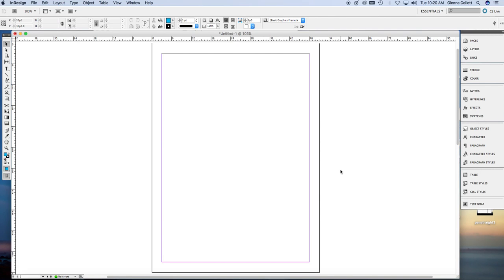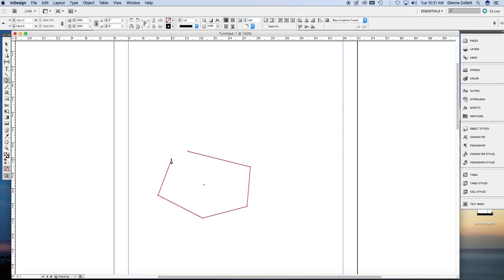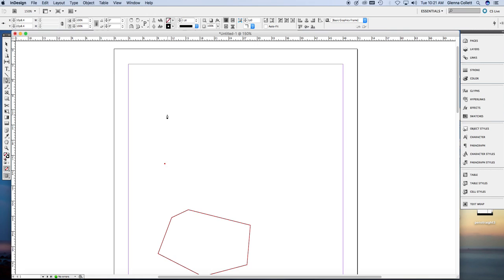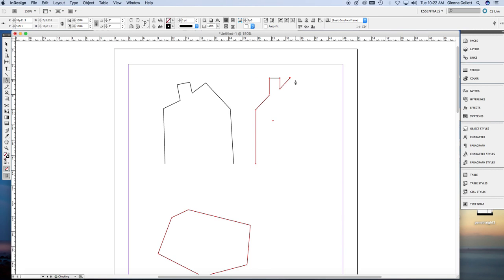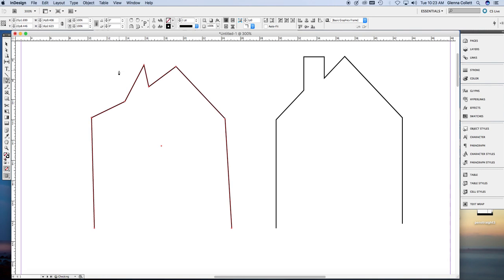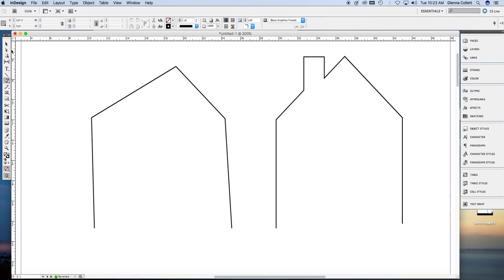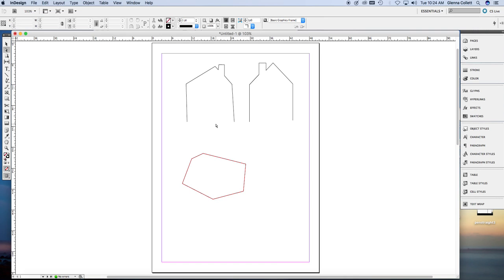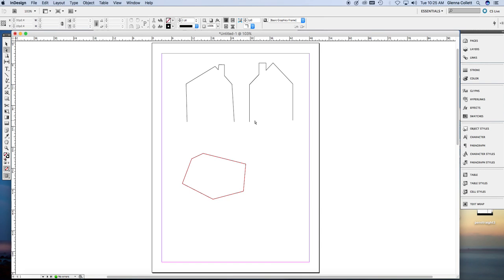Pen Tool Straight Lines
InDesign's pen tool is great for making shapes with straight lines. Also look for the video showing how to draw curves.